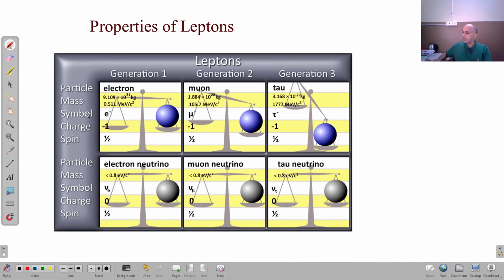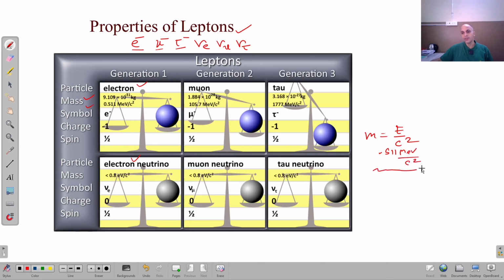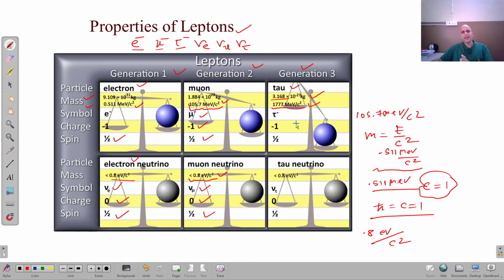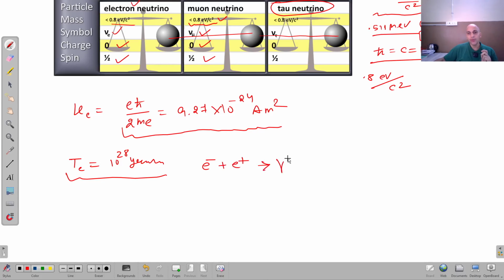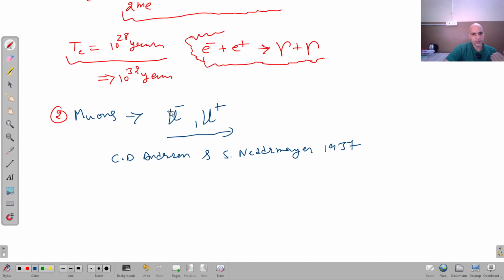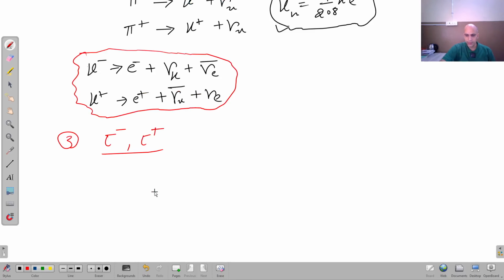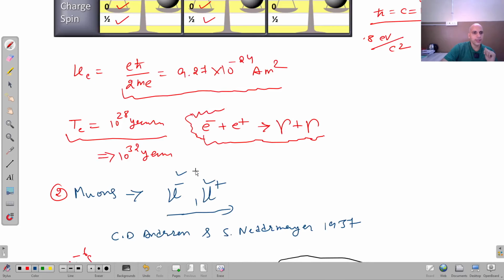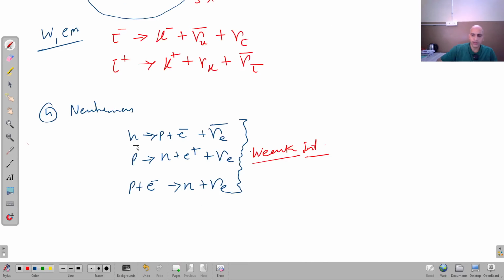Properties of Leptons